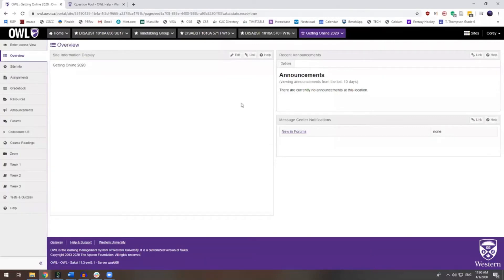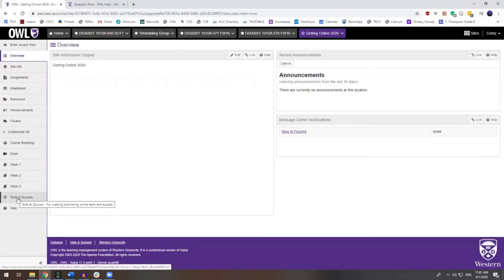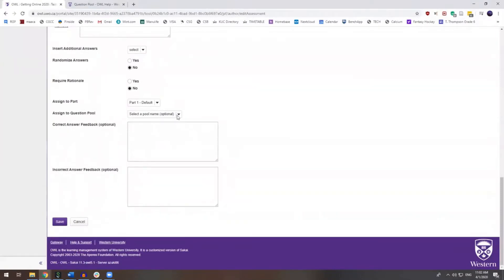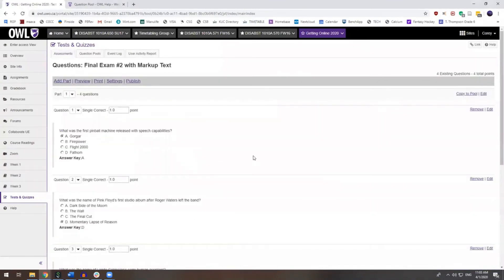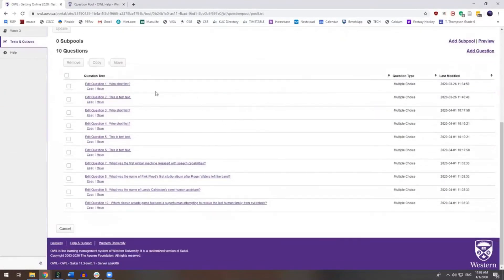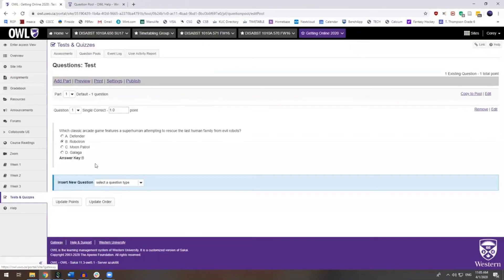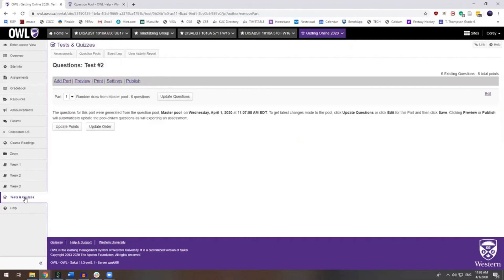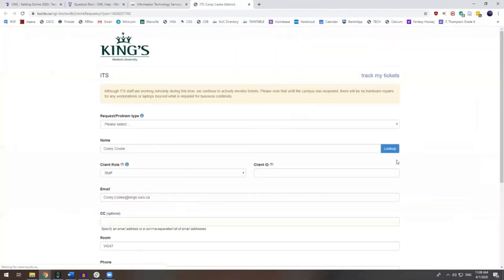Using OWL: Creating Question Pools And Random Draw Assessments